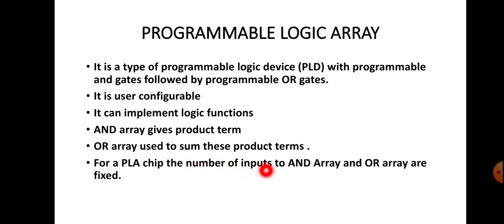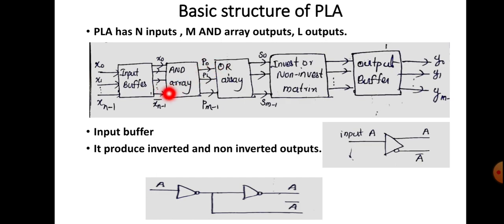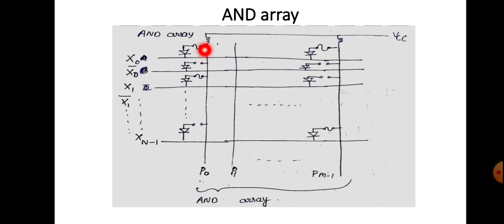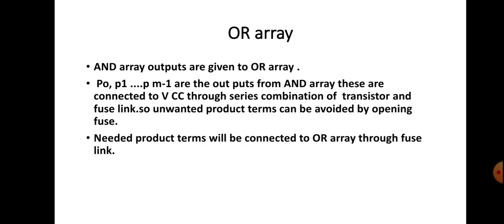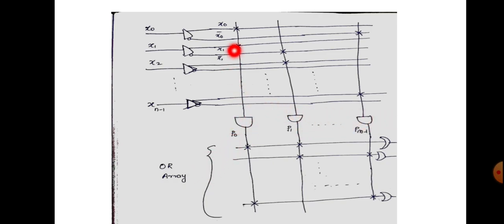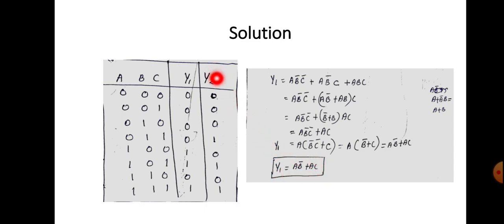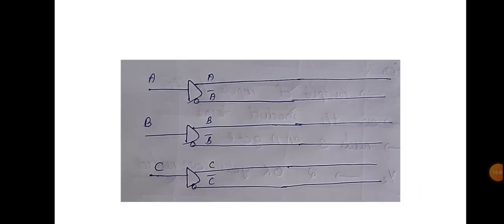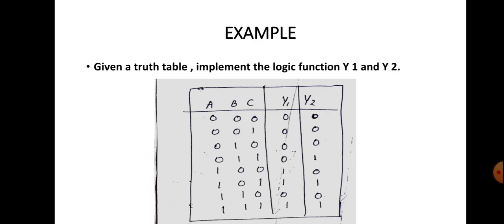PLA programmable logic array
PLA
Programmable logic array
PLD
Programmable logic devices
AND array in PLA
OR array in PLA
Logic function implementation using PLA
logic design using PLA